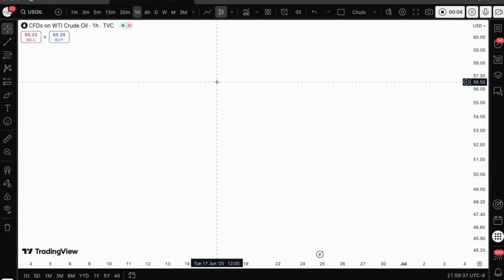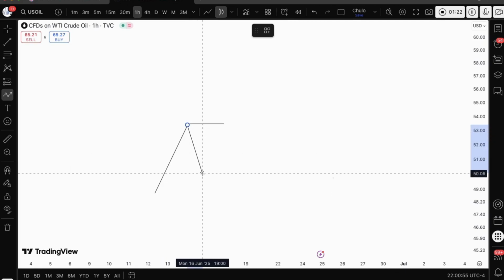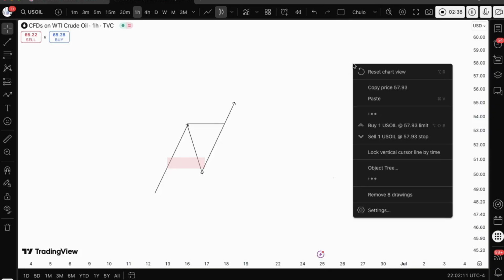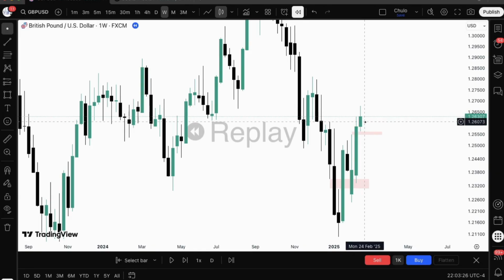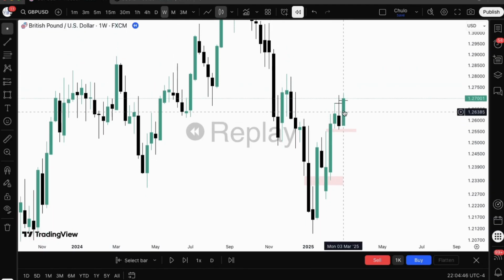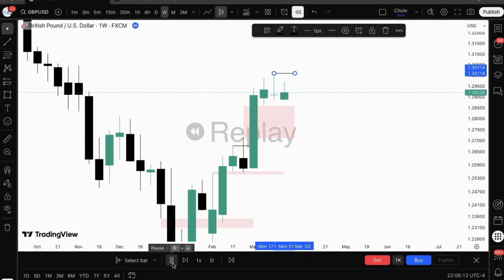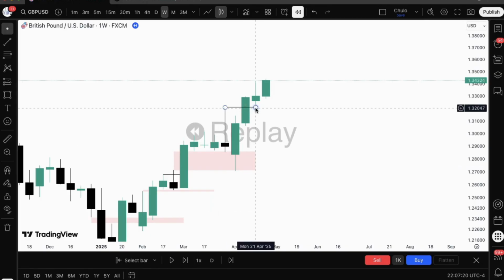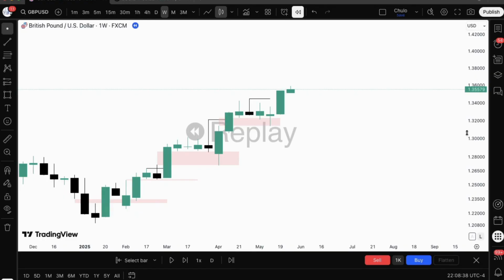Understanding ERL to IRL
Price moving from External Range Liquidity (ERL) to Internal Range Liquidity (IRL) typically signifies a shift from sweeping out liquidity resting outside a defined market range (such as above previous highs or below previous lows) into rebalancing or targeting liquidity within the range (such as fair value gaps, order blocks, or internal imbalances).